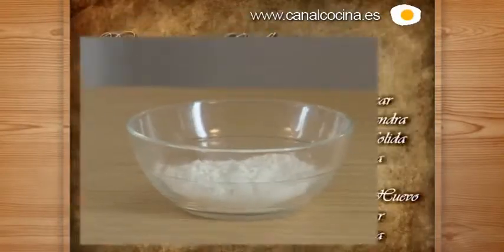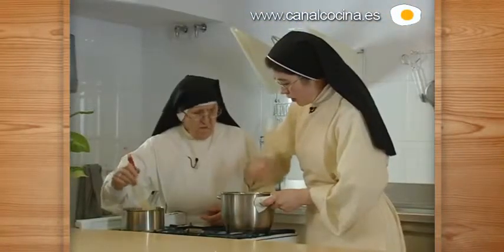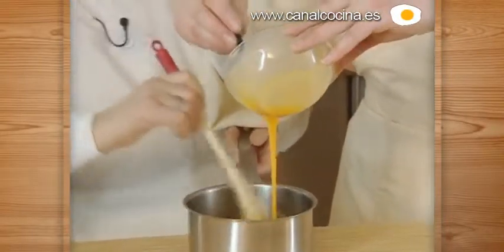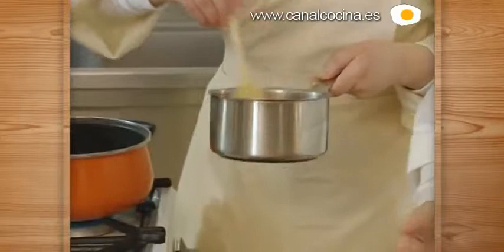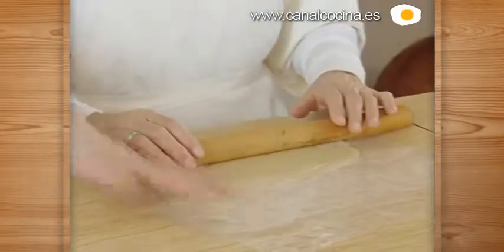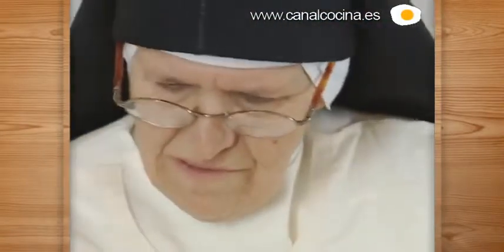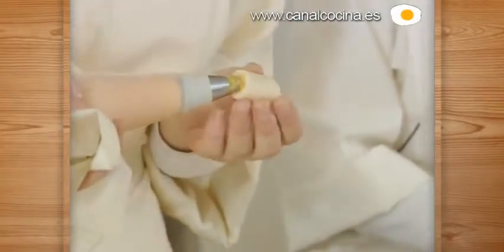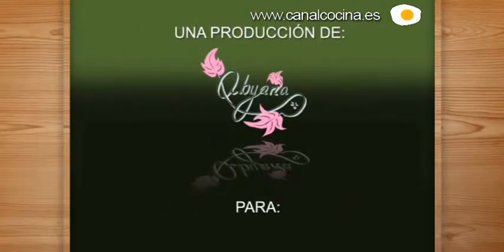Huesos de santo